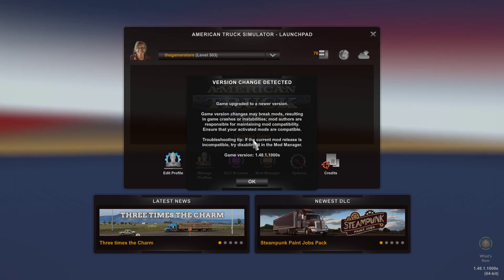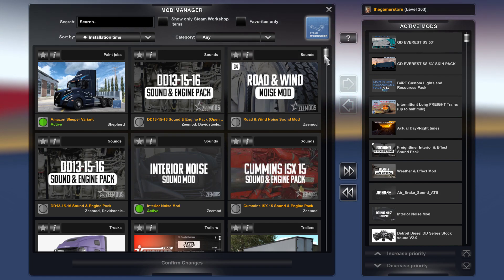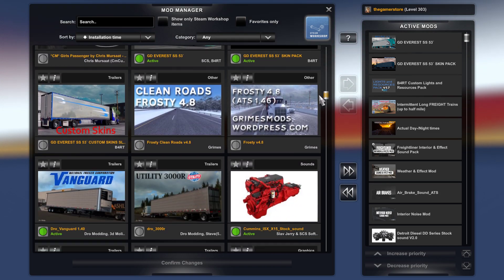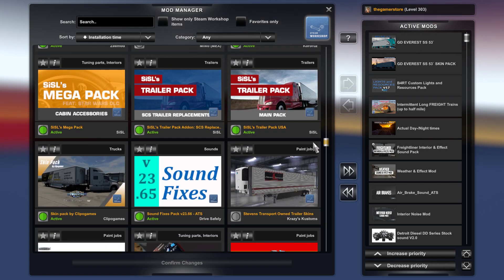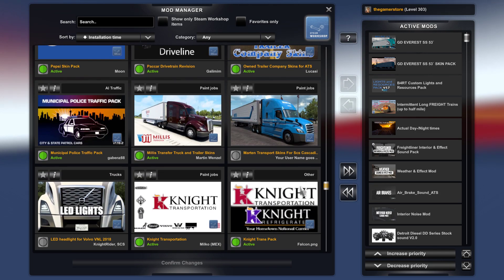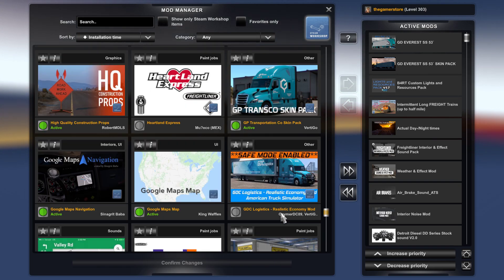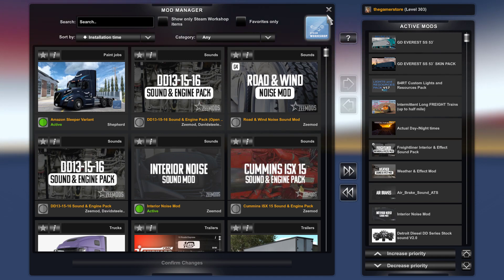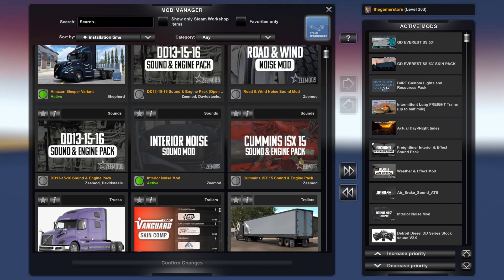REAL REALISTIC AMERICAN TRUCK SIMULATOR MODS NOT WORKING RTX 3060 1.48.1 7/27/2023